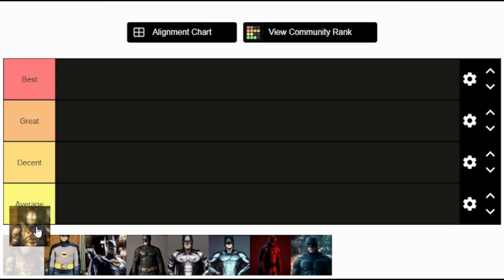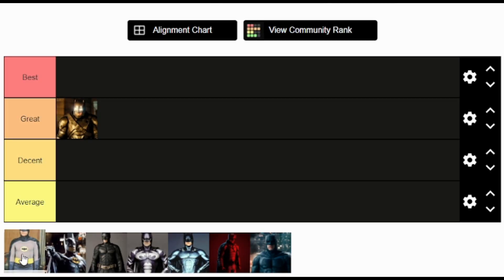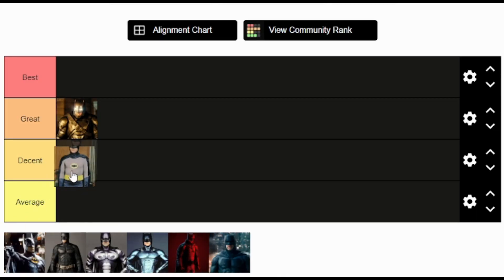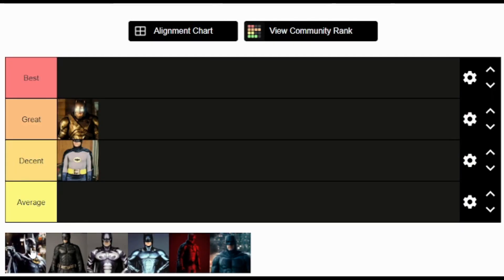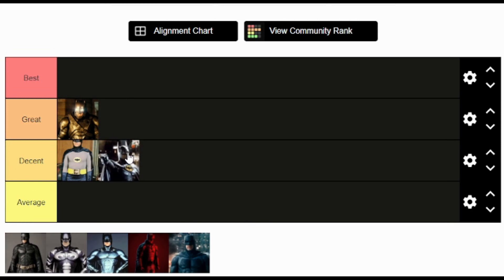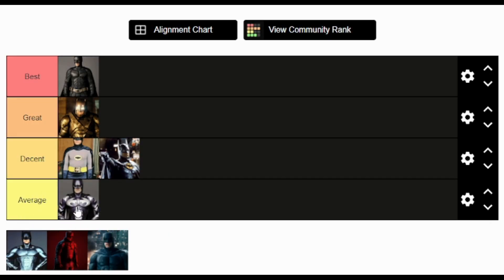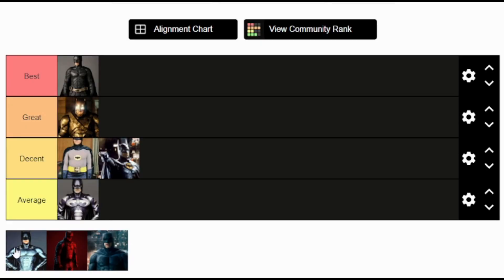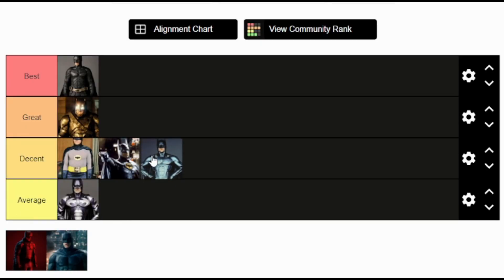Batman Suits Ranked!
All the Batman Movie suits ranked! From Batman 89, Batman Returns, Batman Forever, Batman and Robin, Dark Knight Trilogy, Batman vs Superman and The Batman!